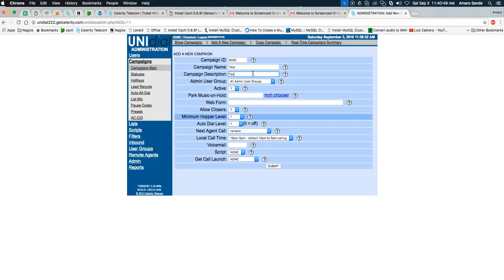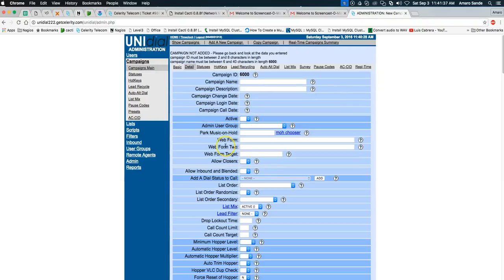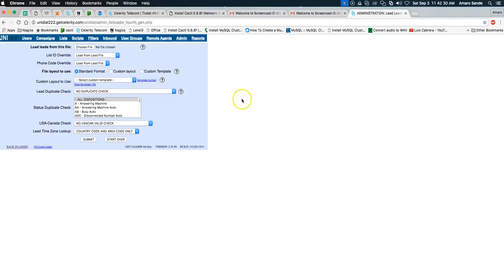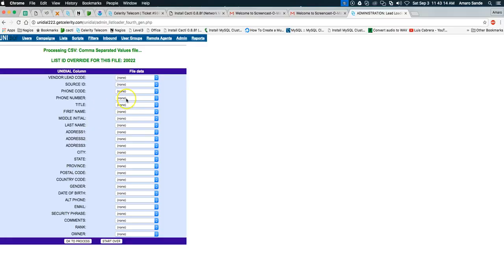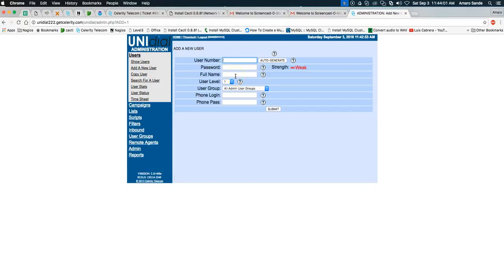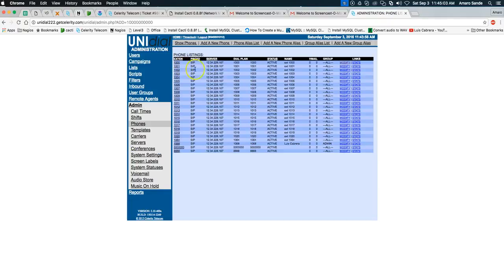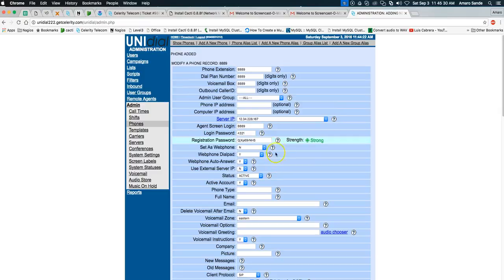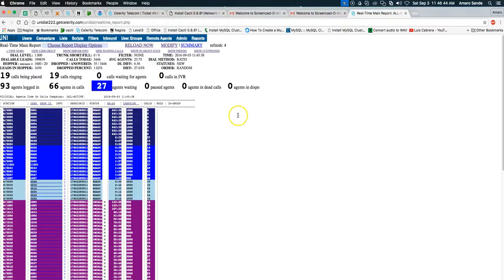UNIdial Overview of the system